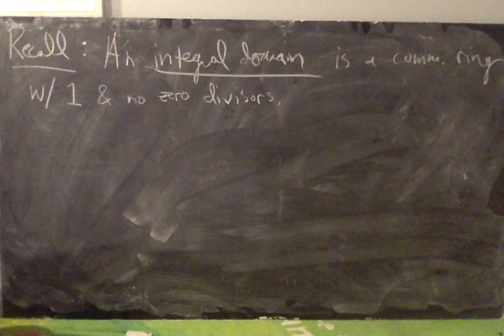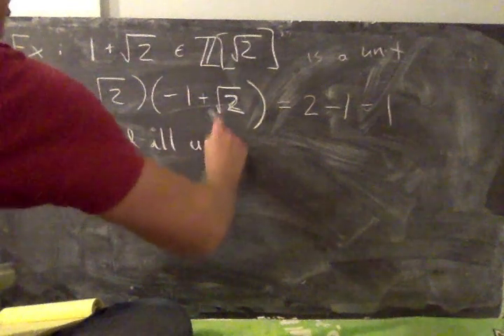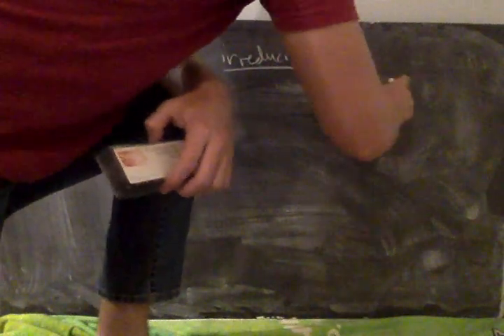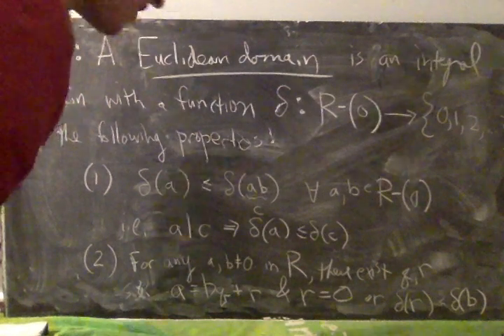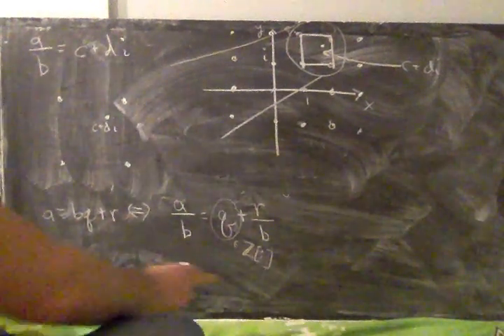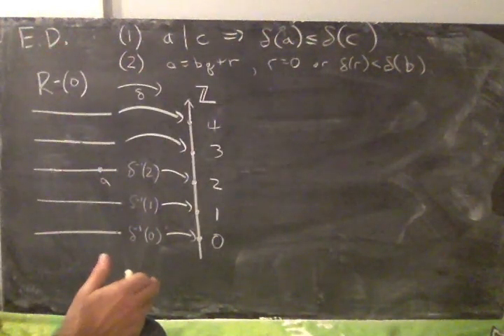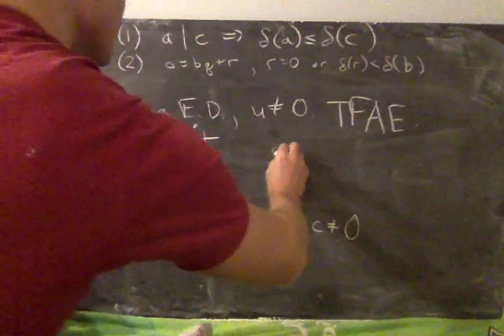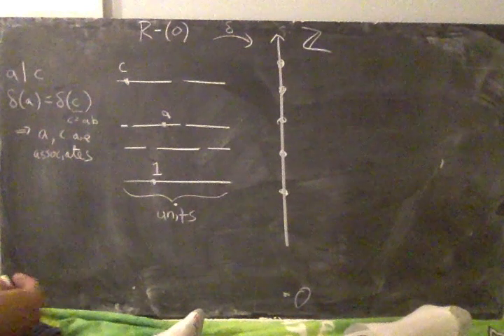Snow Day Lecture, 12/2/19: Euclidean Domains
From Chapter 10.1 of Hungerford, with a sprinkling of material from 10.3.